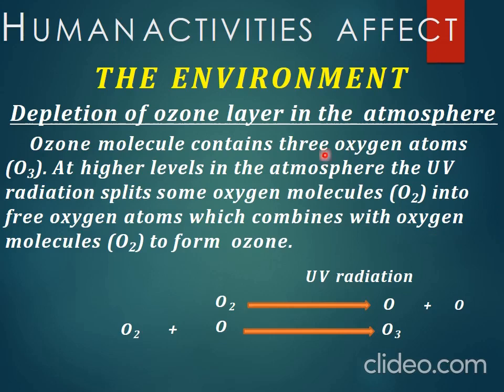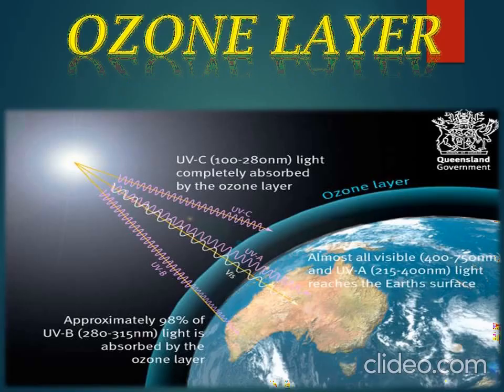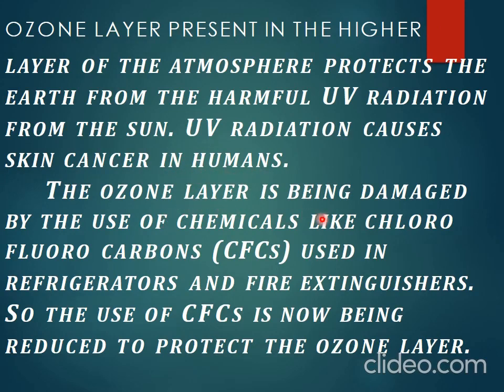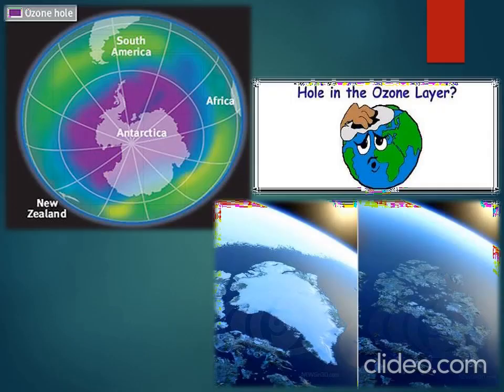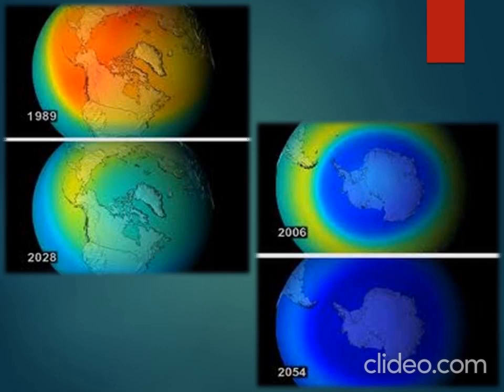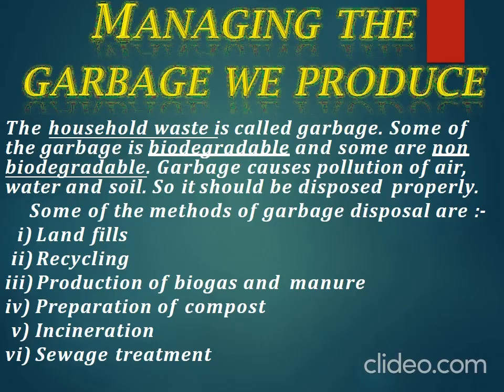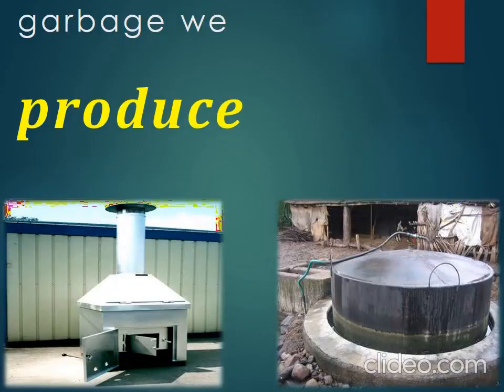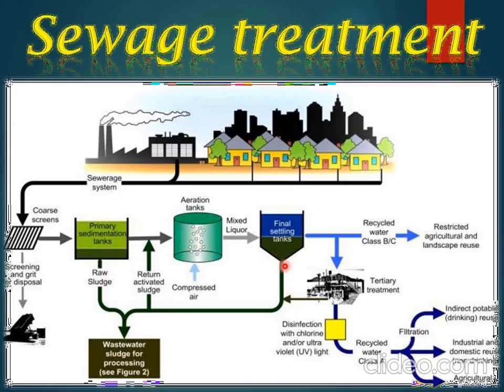Class 10 Biology Lesson 15 Part 4